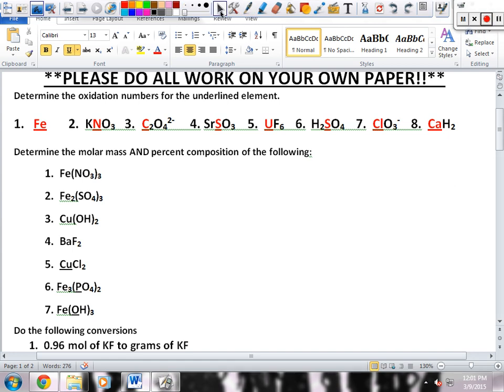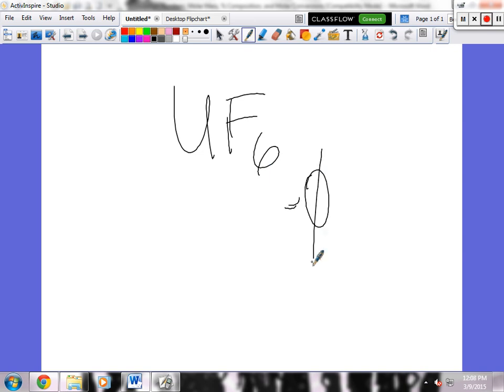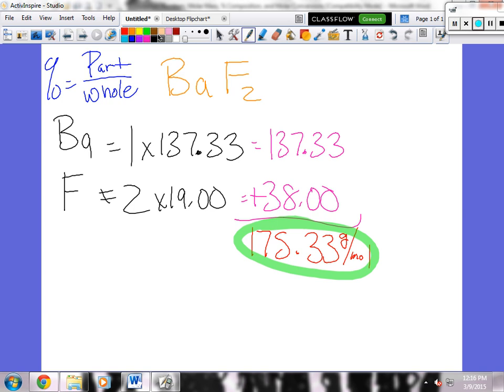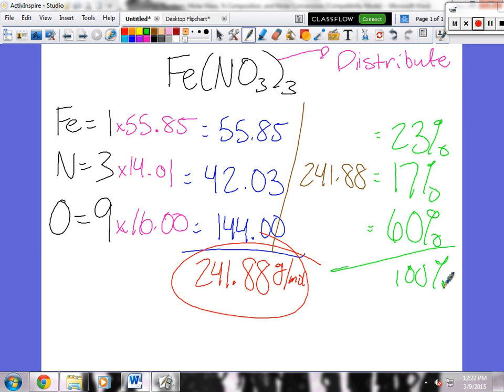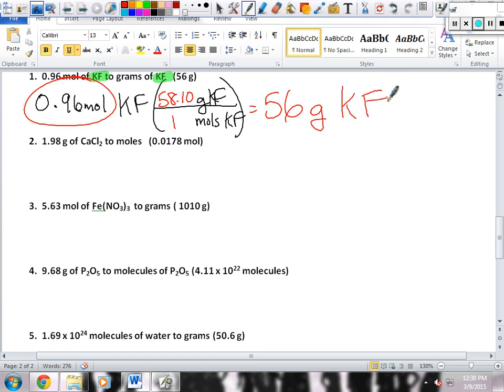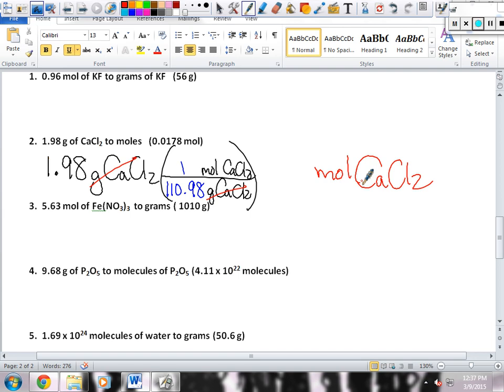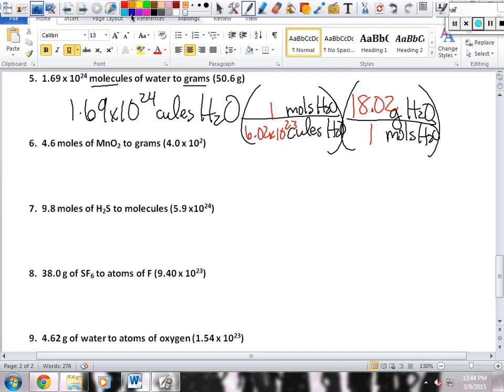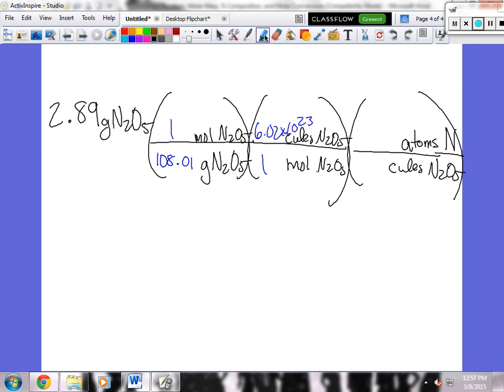Ch. 7 - Review Ox, MM, %C, MCov (3-9-15)